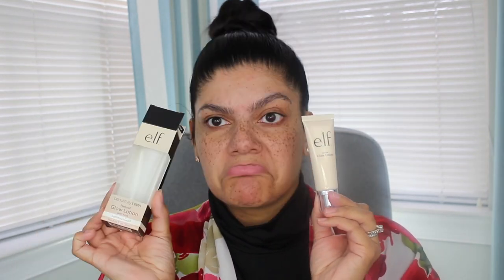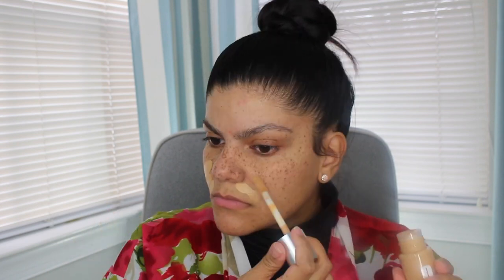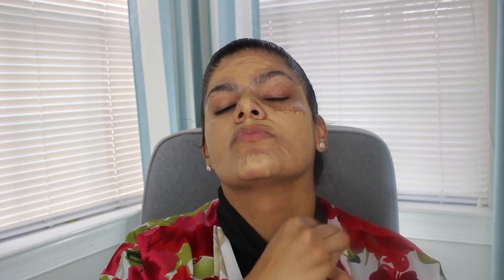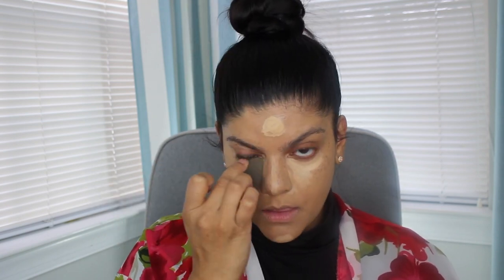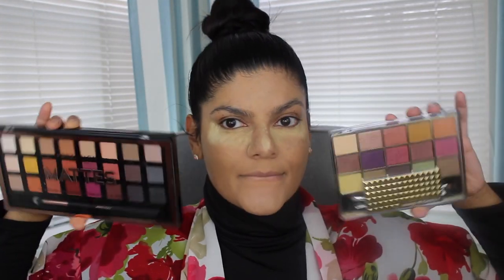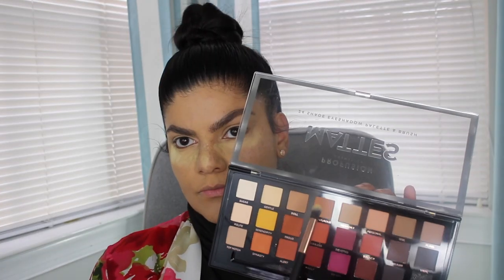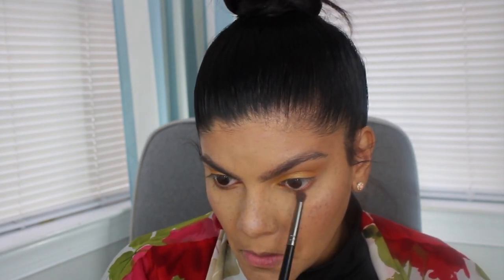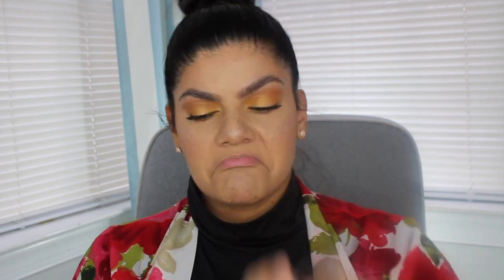GRWM: TESTING NEW MAKEUP!!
Today I’m excited to share with you some drugstore finds and also highend finds that I’ve picked up, and I wanted to play with them with you today!  I created a really nice look using some affordable products and I think that you’ll be pleasantly surprised with how long it lasted and also the price point of everything. If you are enjoying this then please give it a thumbs up so that I know what it is that you guys like to see and I will see you in the next one!!

Products used:
Profusion MATTES 24 shade eyeshadow palette
Hard candy dipped in gold eyeshadow palette wet n wild eyeshadow palette in Earth
Maybelline Fit Me! concealer in the shade Sand
Elf glow lotion
Clinique 2 in 1 beyond perfecting foundation in the shade WN 46 Golden Neutral
Milani Blossom Time Rose blush
Milani Beaming light Hypnotic lights highlighter
 L’Oreal infallible full wear concealer in latte
L’Oreal telescopic lights mascara in black is black
NYX lip liner in neutral and
Dose of colors lipstick in an aftermath

_glammomvp_